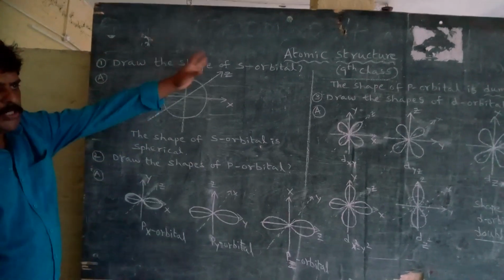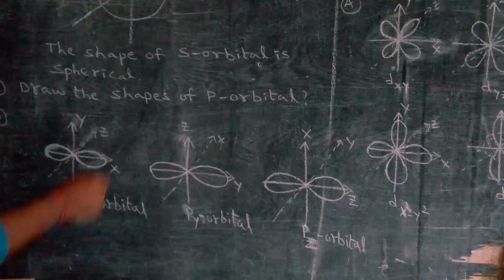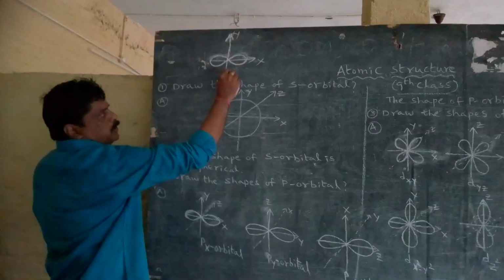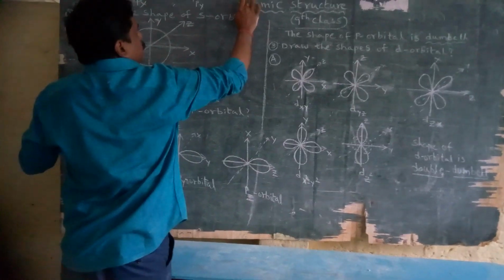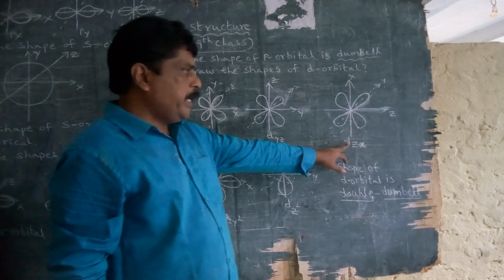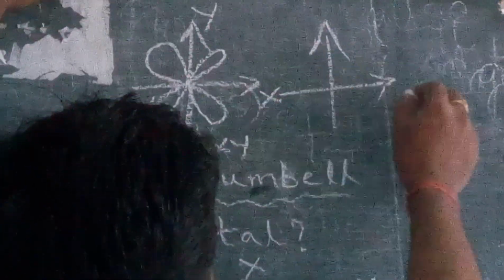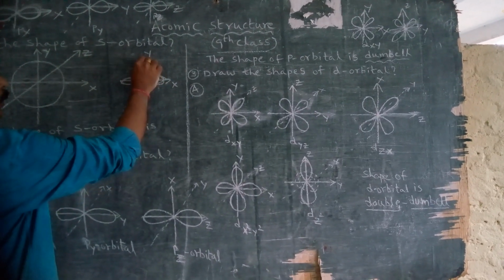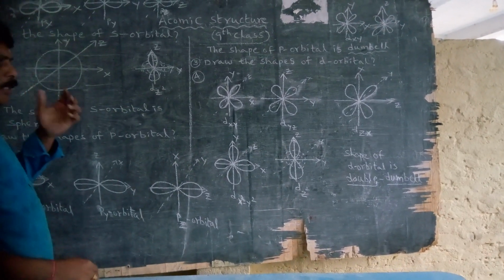Kanthibharathi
9th physics